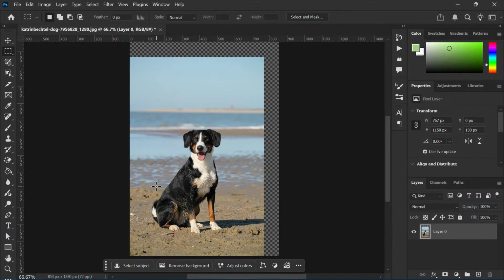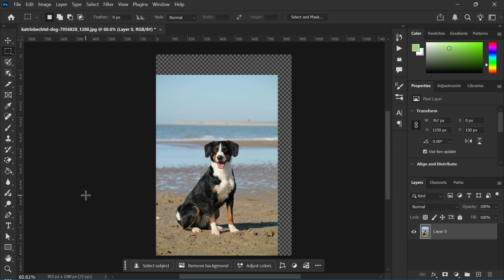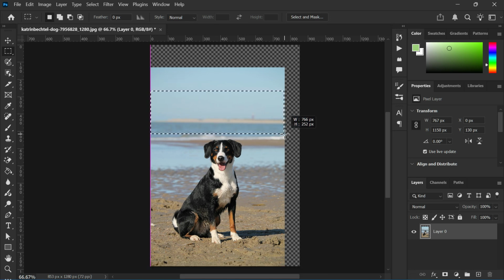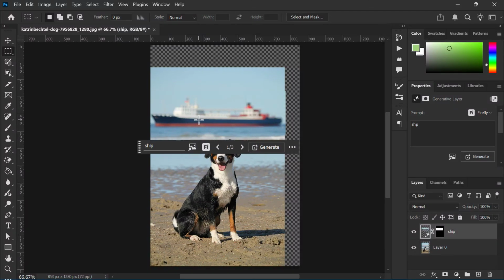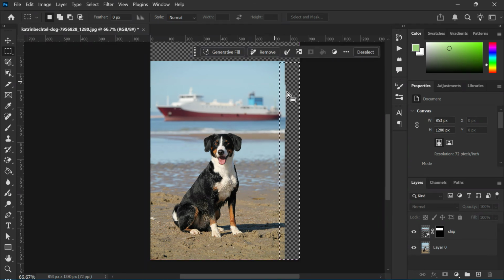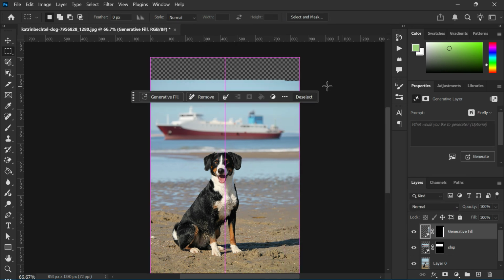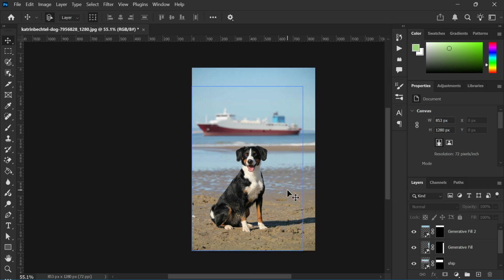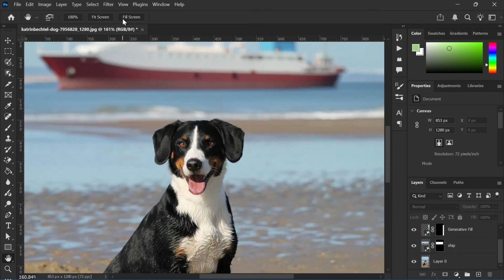How To Use Generative AI Features In Photoshop (2026 Easy Guide)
Learn how to use Photoshop 2026 generative AI tools like Generative Fill, Expand, and Text to Image to transform your edits instantly.
Master AI-powered editing to add, remove, and create stunning visuals in seconds.

Timestamps:
0:00 Intro
0:21 Open Image & Make Selection
0:43 Using Generative Fill
1:18 Removing Objects with AI
1:41 Using Generative Expand
2:05 Text to Image Feature
2:28 Pro Tips for Better Results